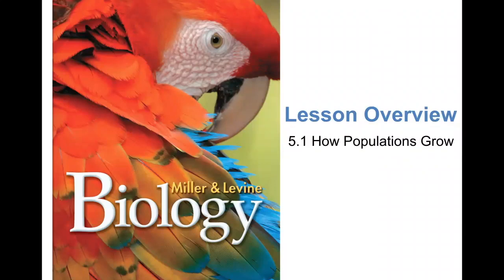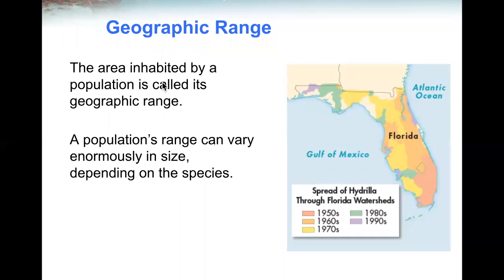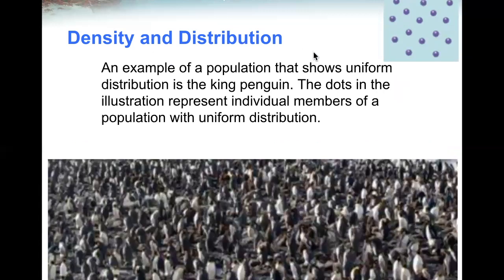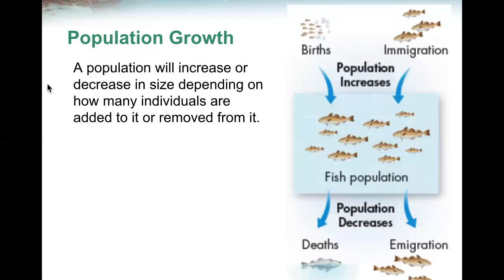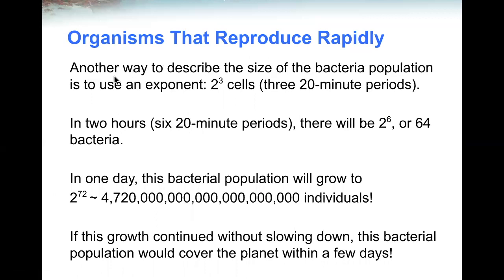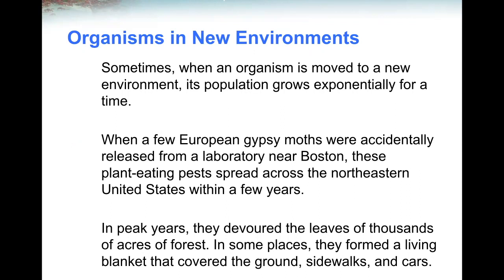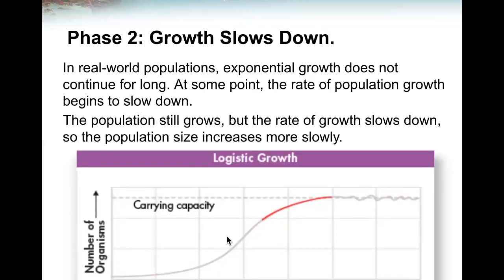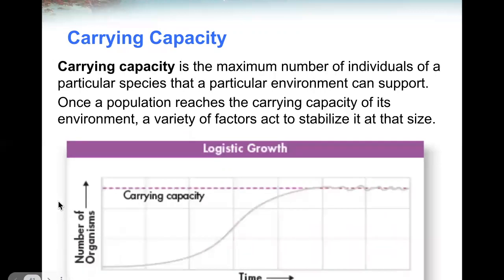2 05 1 How Populations Grow